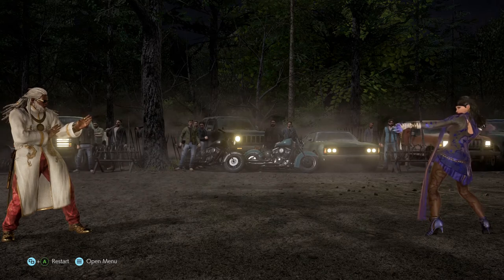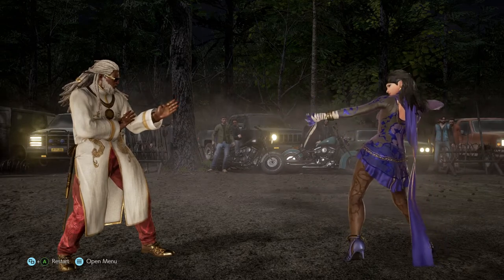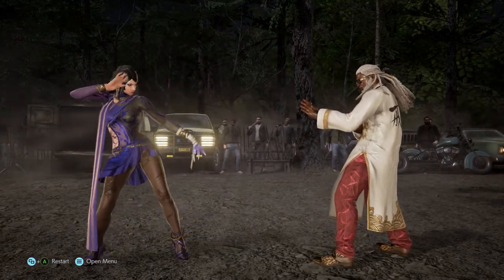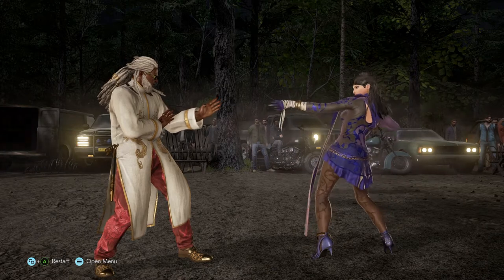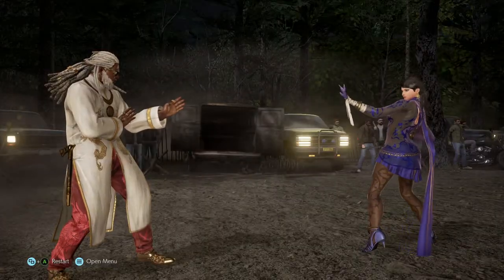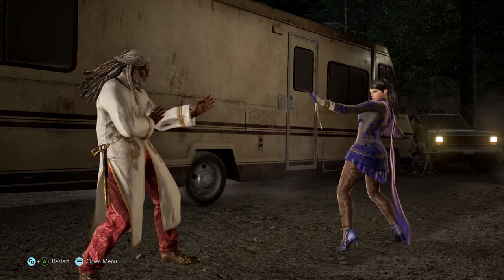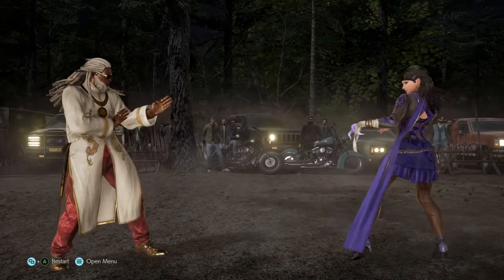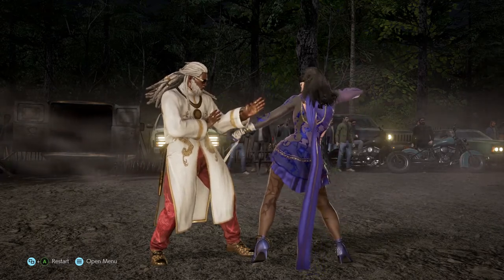| Zafina's Unlisted Stance Transitions | Tekken 7 Season 3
The moves that are mentioned in the video and the list below are not listed in the command list, if I missed any transitions specially the Scarecrow stance let me know in the comments below.

TARANTULA STANCE:

D/2,4 - TRT
Running 4, D - TRT
Crouch D/1+2 - TRT
Scarecrow 1+2, D - TRT

MANTIS STANCE:

DB/4 , D - Mantis
D/2,4 - Mantis
Crouch 3,D - Mantis
Scarecrow DF/4, D - Mantis
Scarecrow DF/3, D - Mantis
D/3, D - Mantis
TRT, 4 - Mantis
TRT/3, D - Mantis
FF/3+4, D - Mantis
While Rising/2, D - Mantis
Discover the epic conclusion of the Mishima clan and unravel the reasons behind each step of their ceaseless fight. Powered by Unreal Engine 4, TEKKEN 7 features stunning story-driven cinematic battles and intense duels that can be enjoyed with friends and rivals alike through innovative fight mechanics.

Love, Revenge, Pride. Everyone has a reason to fight. Values are what define us and make us human, regardless of our strengths and weaknesses. There are no wrong motivations, just the path we choose to take.

Legends Never Die (feat. Against The Current)[Music Download]
By: League of Legends
Sold by: Amazon Media EU S.à r.l.